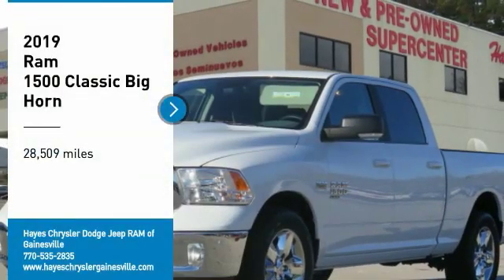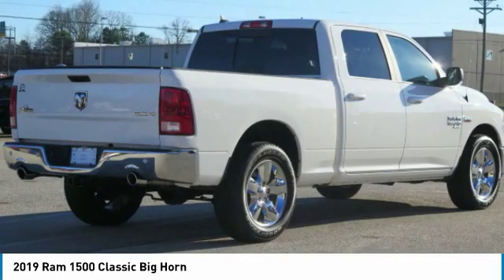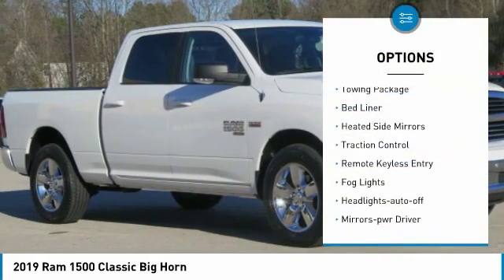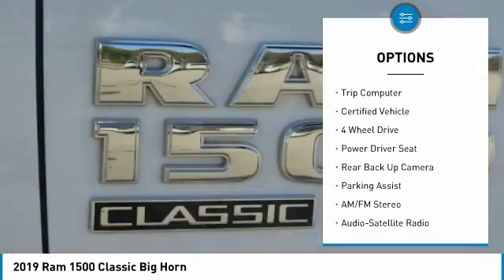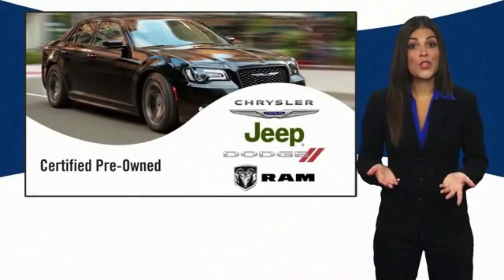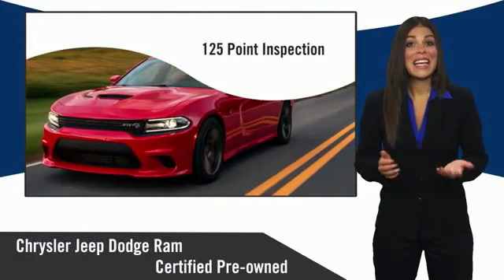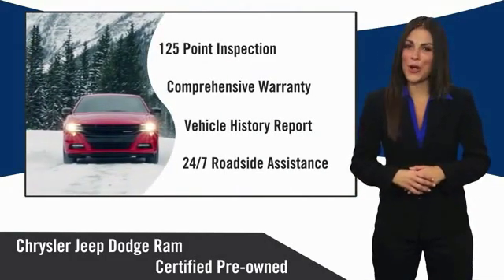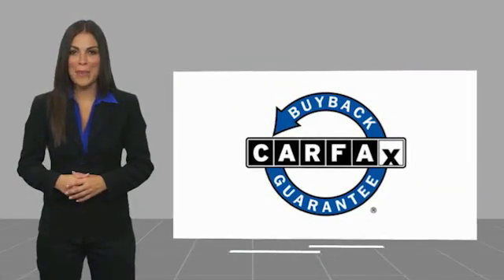2019 Ram 1500 Classic Gainesville GA 14724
2019 Ram 1500 Classic Big Horn

Clean CARFAX. Certified. Bright White Clearcoat 2019 Ram 1500 Classic Big Horn 4WD 8-Speed Automatic HEMI 5.7L V8 Multi Displacement VVT FCA US Certified Pre-Owned Certified, Carfax 1 Owner, 115V Auxiliary Power Outlet, Electronic Stability Control, ParkView Rear Back-Up Camera, Steering Wheel Mounted Audio Controls.brbrOdometer is 547 miles below market average!brbrFCA US Certified Pre-Owned Details:brbr  * Powertrain Limited Warranty: 84 Month/100,000 Mile (whichever comes first) from original in-service datebr  * Limited Warranty: 3 Month/3,000 Mile (whichever comes first) after new car warranty expires or from certified purchase datebr  * Vehicle Historybr  * Roadside Assistancebr  * Transferable Warrantybr  * 125 Point Inspectionbr  * Warranty Deductible: $100br  * Includes First Day Rental, Car Rental Allowance, and Trip Interruption BenefitsbrbrbrFor over 41 years our motto has been welcome to the family Call today for an appointment.